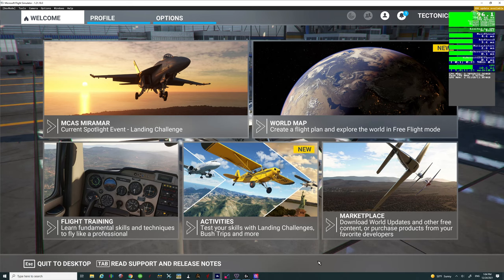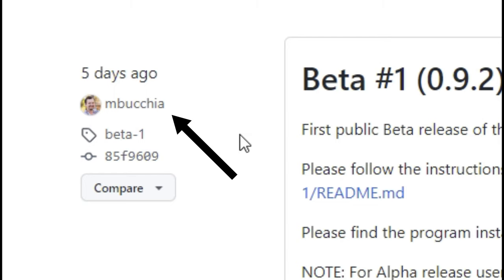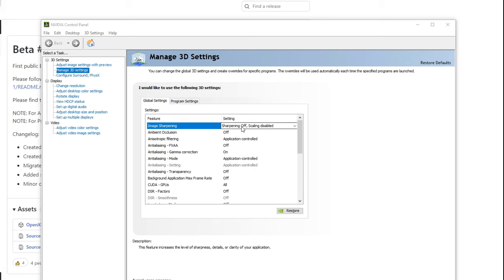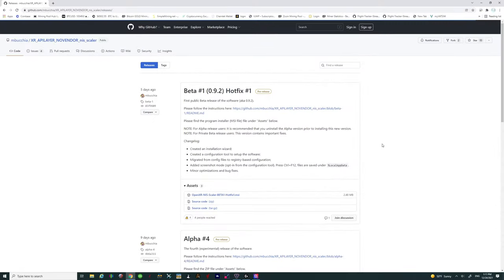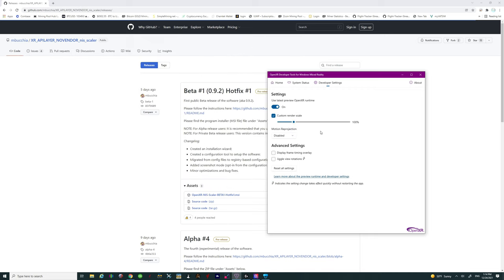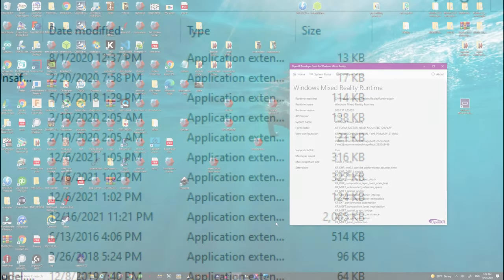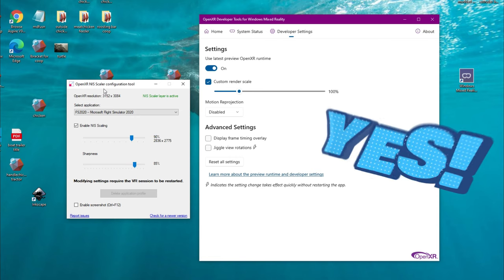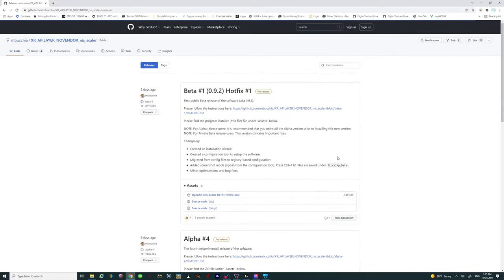Msfs2020*VR* New NIS Scaling tool- Download & Install tutorial with settings! PC & Steam Users !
STEAM USERS This will also work for you make sure you are using the STEAM openxr program. According to the developer this should work with steam openxr as well, so once installed open the scaling tool and check at the top that it is active if so you are good to go and DO NOT INSTALL THE "WINDOWS OPENXR DEV TOOL" FOR STEAM.
Hello everyone in this video we discuss how to increase FPS in VR all while keeping the clarity needed for Microsoft Flight Simulator 2020 just Amazing, My reverb G2 has never been so clear! Never again reduce render scale in Openxr and get a blurry image because you have it set on 70%, This is a game changer! I go over the new NIS scaling tool for VR and how to download and install. After the install I go over settings for best VR  clarity and smoothness. At the end I also show you how to uninstall the application should you no longer need it. This is very very welcome for VR and really takes the experience to the next level. A big thanks to the DEV for the project as this will help many of users in the VR space.

This Mod can be used for all VR headsets like HP Reverb G2 & G1, Oculus Quest 2/1 , Rift, HTC Vive/pro and Valve Index & most others alike.

Link for the Nis Tool for VR